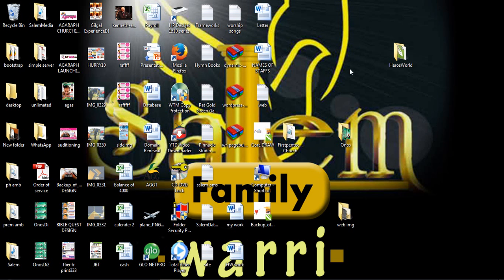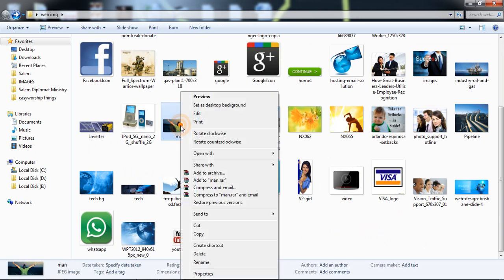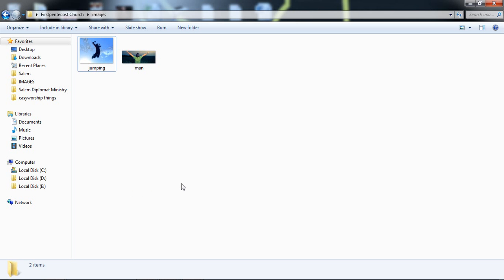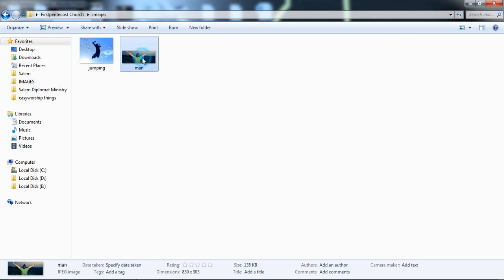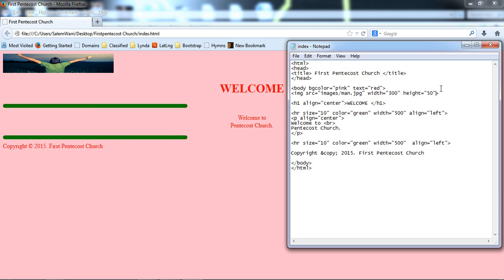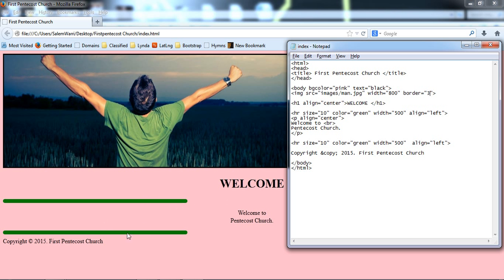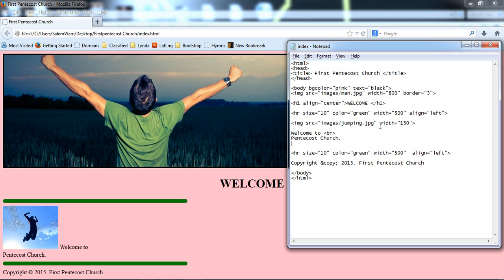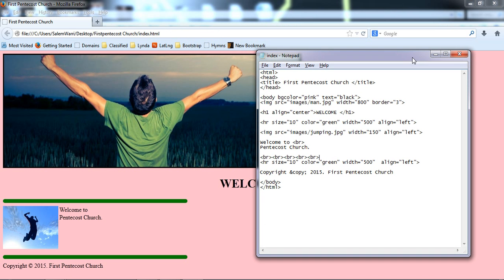How to create website using HTML 04